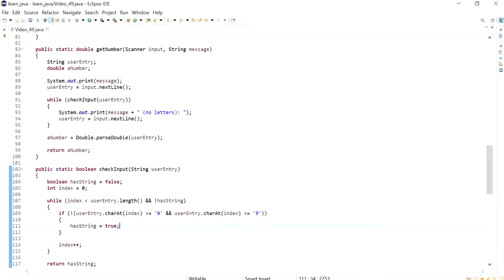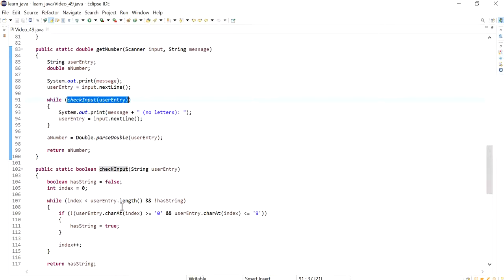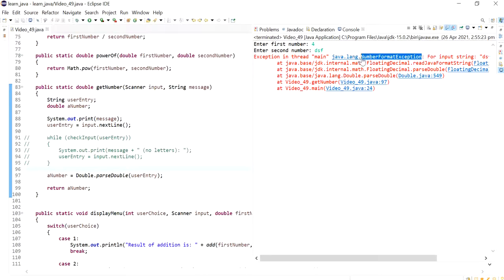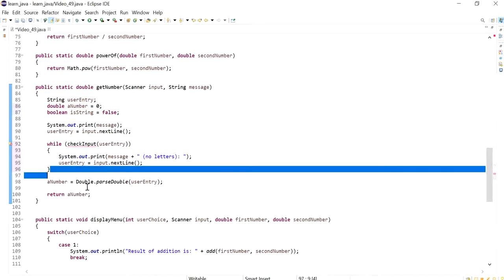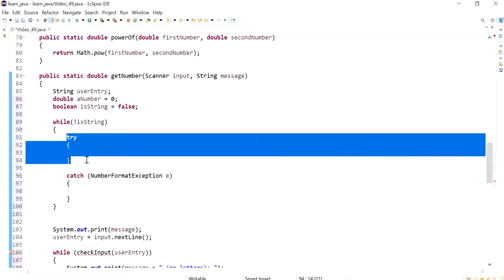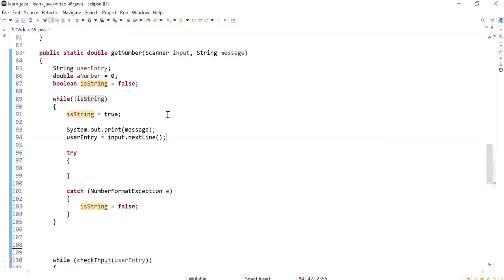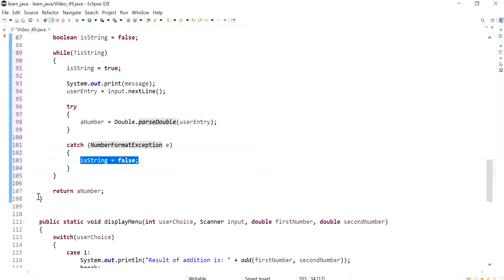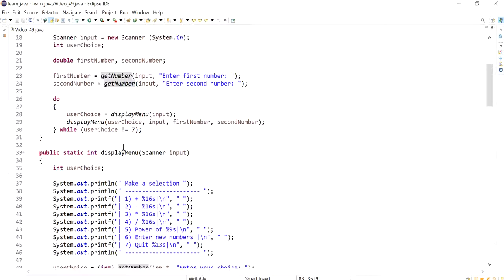Java 50: Handle NumberFormatException when parsing a String that contains letters into a Double.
Handle NumberFormatException when parsing a String that contains letters into a Double.